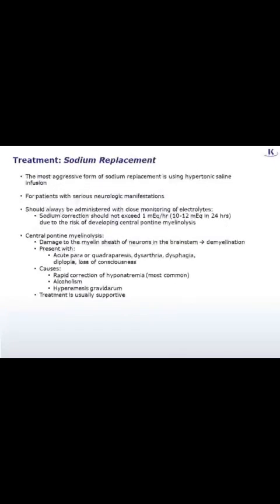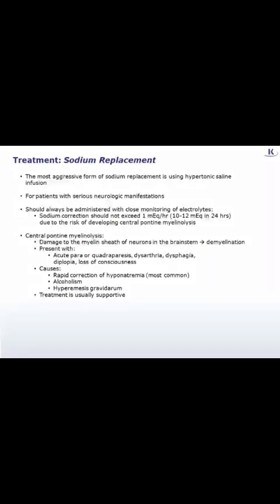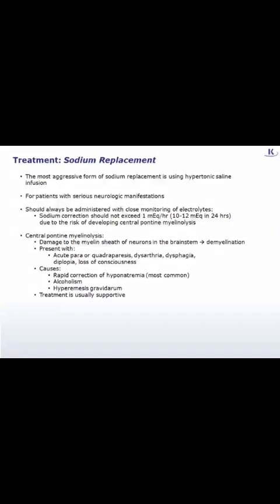Treating SIADH From Fluid Restriction to Advanced Medications – What Works Best!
USMLE preparation

How to study for USMLE USMLE preparation

USMLE 2025 changes

USMLE pass/fail

Best resources for USMLE

USMLE exam tips

USMLE study plan

USMLE high-yield topics

USMLE practice questions

USMLE question bank review

USMLE exam strategy

How to score 260+ USMLE